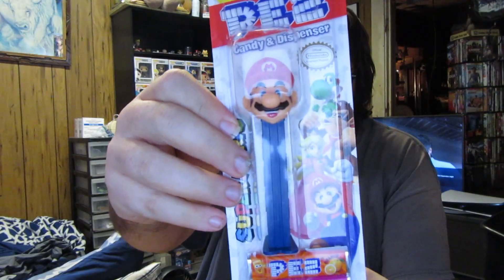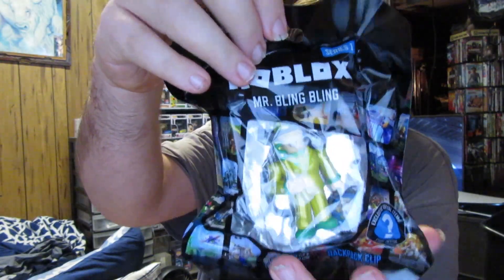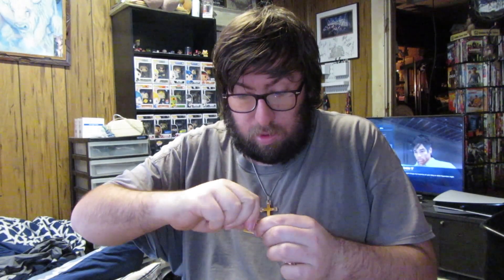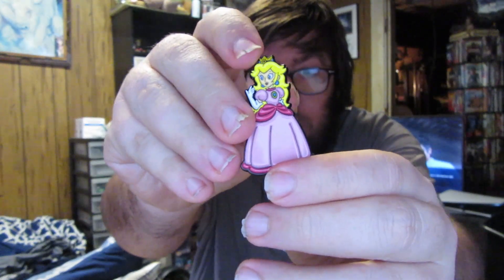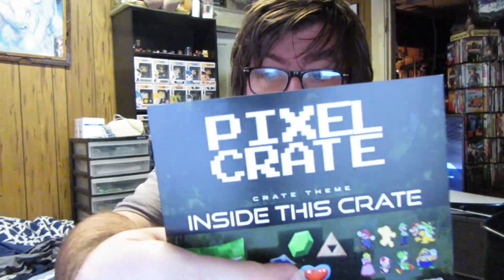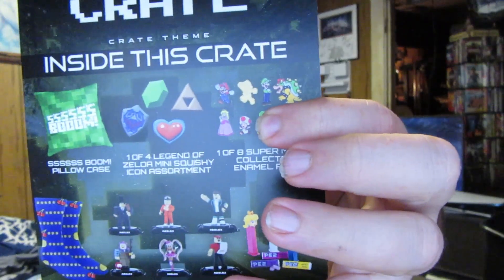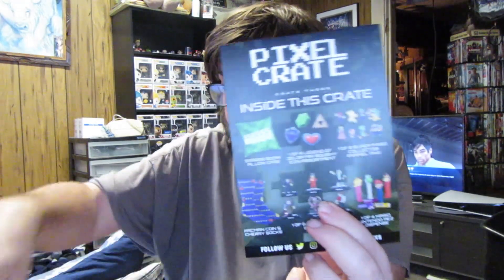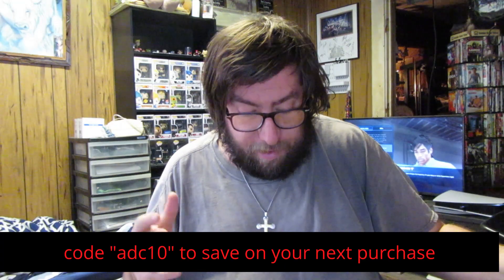Unboxing Epic Pixel Crate From Airdrop Crates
In this unboxing video I'm unboxing pixel crate from airdrop crates you will see gaming related stuff from games like Mario , Zelda,  and more.